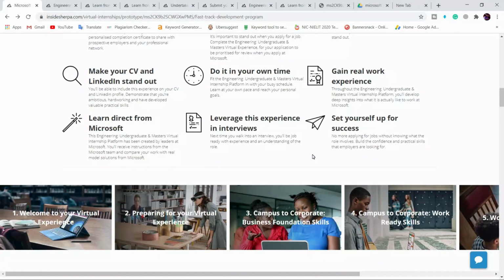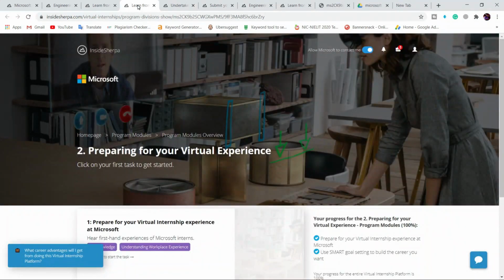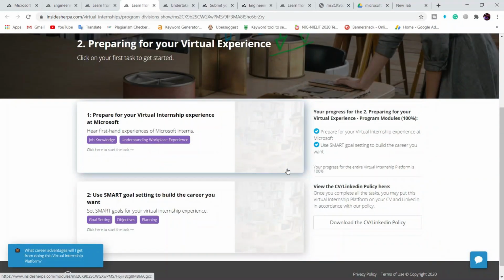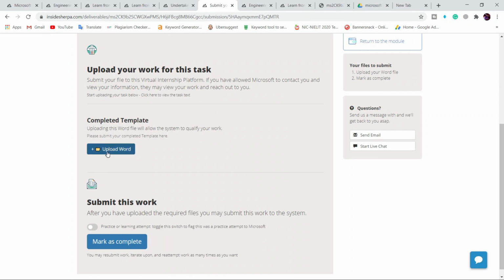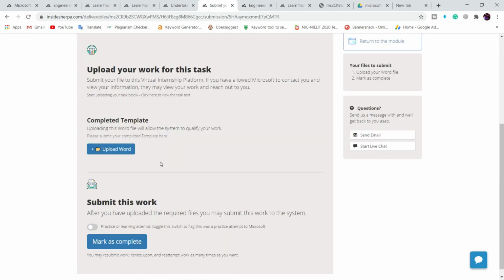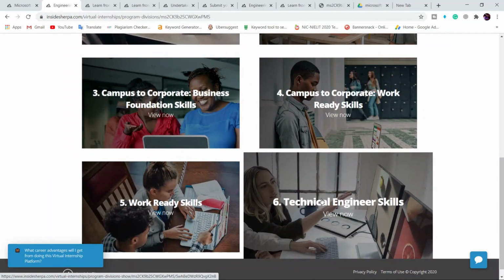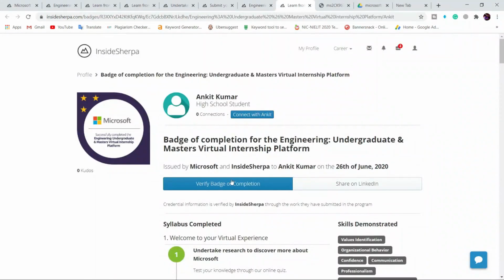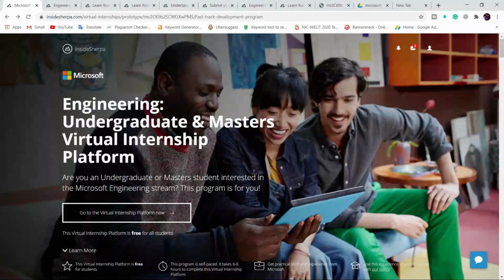Microsoft Internship online with free certification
In this video, you will learn how to get a Microsoft internship online with free certification withme.
This Microsoft certificate can boost the power of your resume in placement. You can show this Microsoft internship certification in your cv while applying for an IT job.
This internship is completely online you have to register yourself in this program after that you have submitted all assignments and at last, once you have completed your all tasks and assignment then you will get your Microsoft internship certificate.

🎤 Mic - Boya M1

If you want to use this video on any platform then you have to take the permission of use, if you use it without permission then some charge may apply on you.